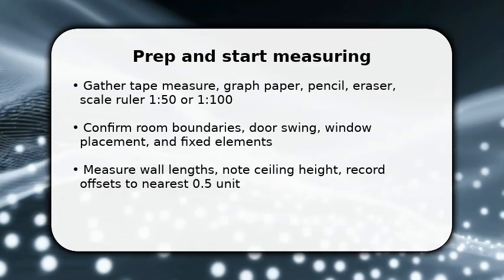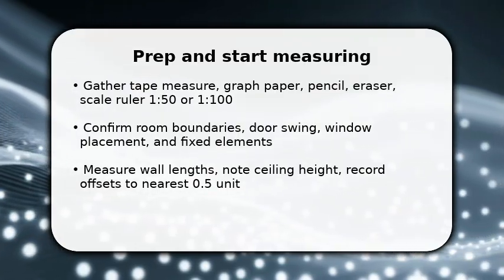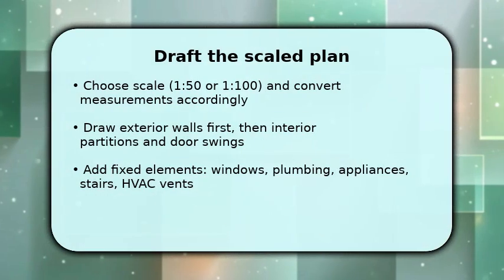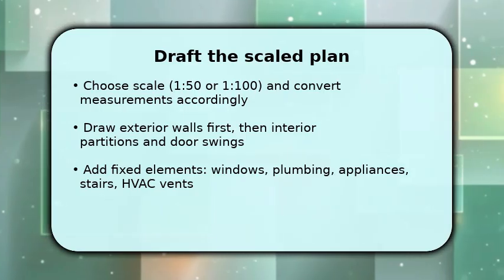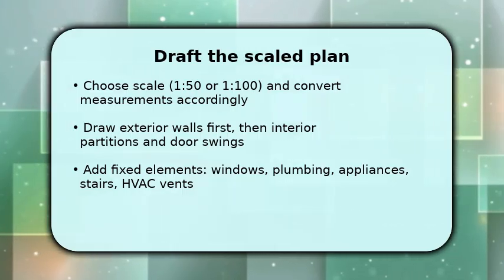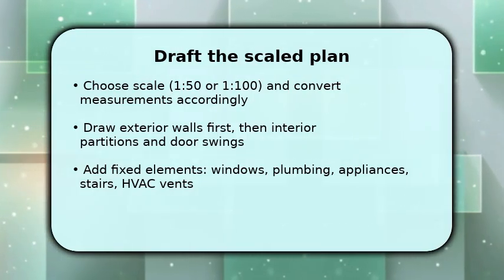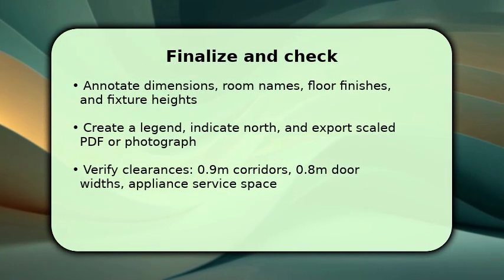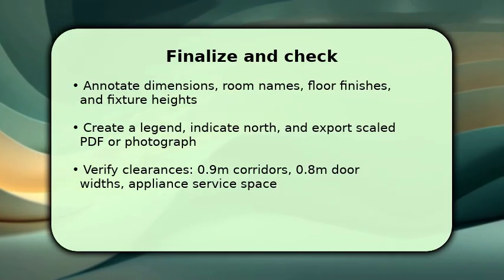How to Make Floor Plan Tutorial - Step by Step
Dive into the world of interior design as we guide you through creating your own floor plan. This step-by-step tutorial will teach viewers how to draft a functional and stylish layout for any room, ensuring every space is optimized both in size and style. Perfect for DIY enthusiasts or anyone looking to redesign their home.